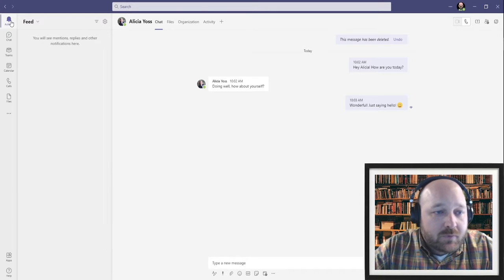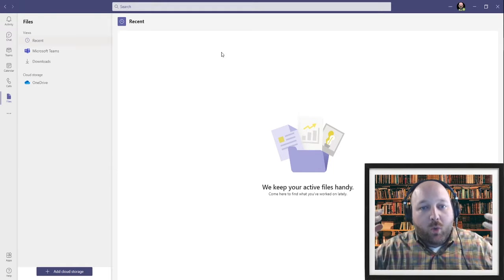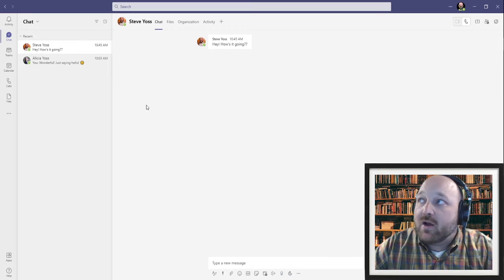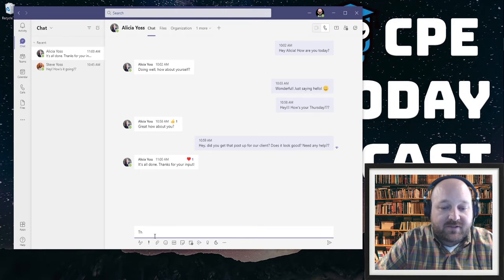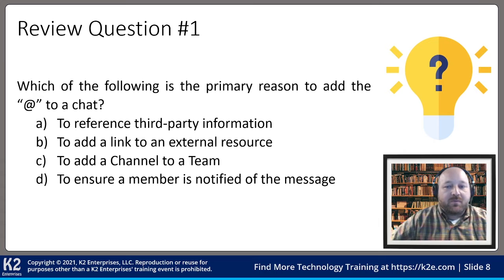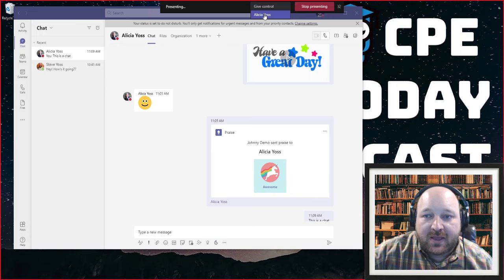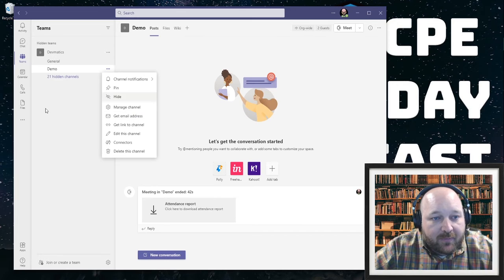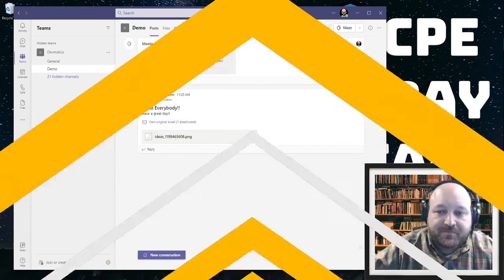Ten Team Features You Cannot Afford to Miss - Part 1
Microsoft Teams is one of the best additions to the Microsoft Office in years. Teams brings together functionality from SharePoint, OneDrive for Business, Skype for Business, other Office 365 apps such as Office Online, Planner, OneNote, and Power BI, and numerous third-party apps such as YouTube, Evernote, Zoho Desk, and ShareFile. In this session, you will learn how to use Microsoft Teams to organize workflows, communications, and facilitate document sharing for your workgroup, department, or organization. Regardless of the size of your team, having all information in one place and completely integrated with other Office applications can dramatically improve teamwork and performance. This webinar provides all the information necessary to get up and running with Microsoft Teams.

Are you a CPA?? Are you a Financial Professional?? Earn CPE Credits for Today's Podcast. Take a quick 5 question quiz and get your certificate today. Super Easy!

00:00 - Intro
05:11 - What are ten features that might make you consider using Teams?
11:28 - What is Teams?
13:11 - Where are the most used functions located in Teams?
14:05 - What are these functions and what do they do?
19:19 - How is Teams licensed and available to different people for different purposes?
19:32 - What are the pricing for Teams and what are the differences in each package?
22:03 - What is one of Teams limitations?
22:50 - What is Rambox?
25:12 -
36:26 - What are some ways to communicate and talk with people inside of Teams?
37:06 - What do the buttons in the right-hand corner of chat in Teams do?
37:46 - What can you do with the phone/call feature inside of Teams?
43:29 - How does the Meet Function in the Teams Function do?
46:22 - What are some Email functionalities you should be aware of in Teams?